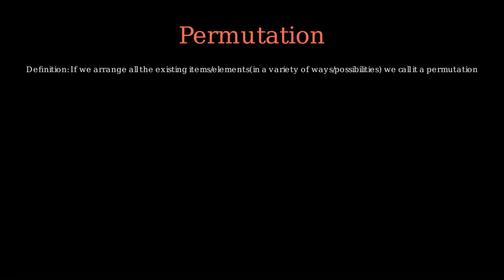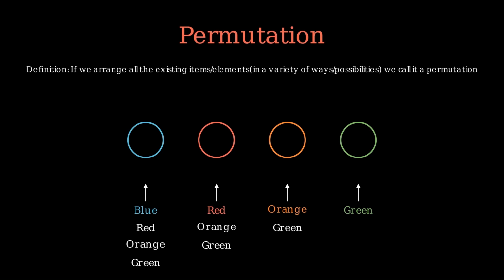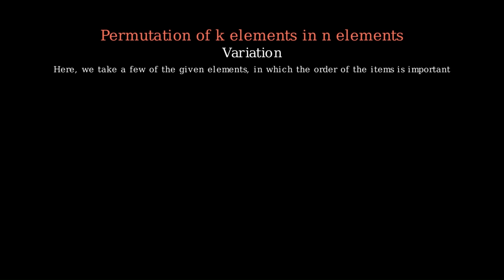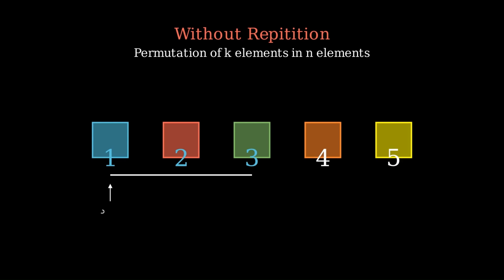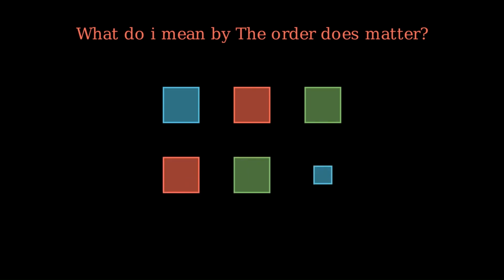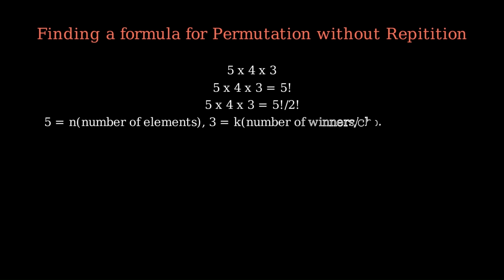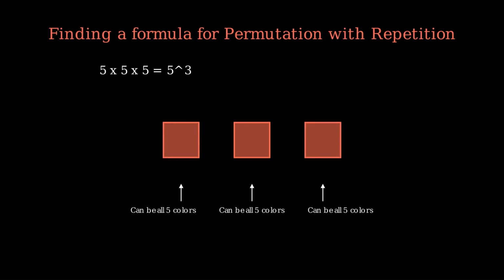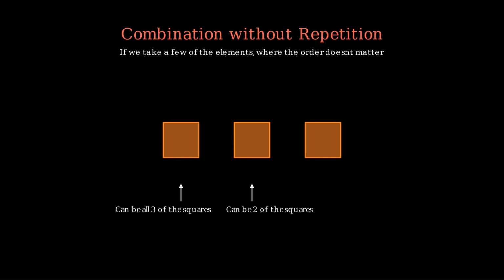Combinatorics explained in 10 minutes! Explained with Animations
In this video, i explain what Combinatorics is. This video is 3 different videos from my combinatorics playlist put into one. The animations will hook you and it is explained in easy language.